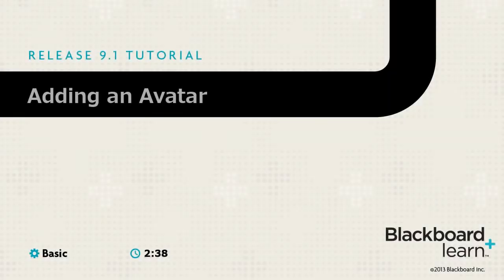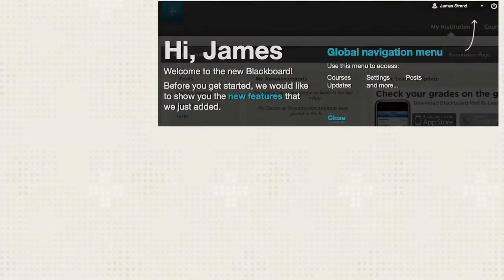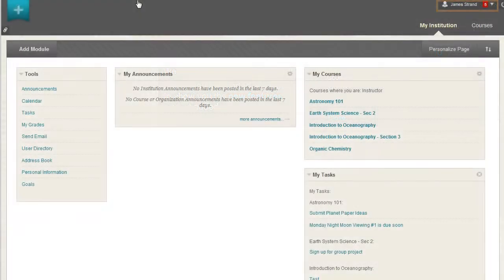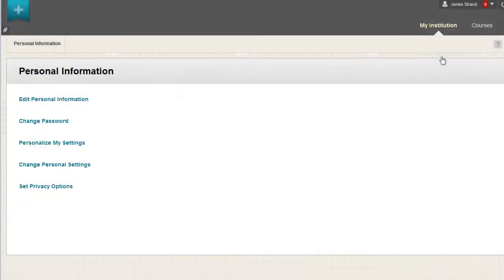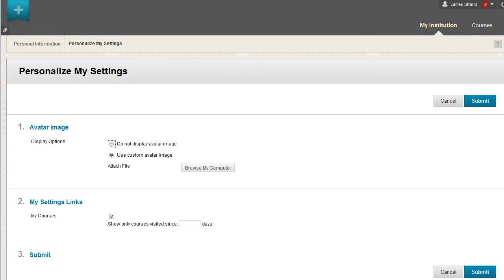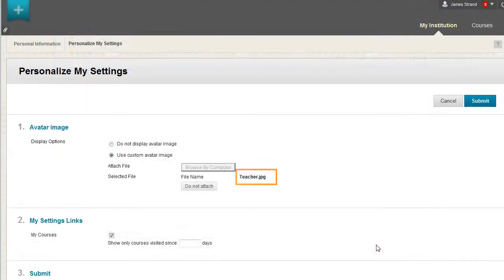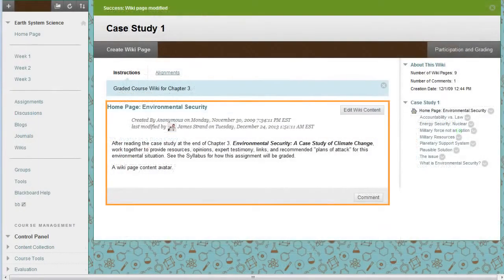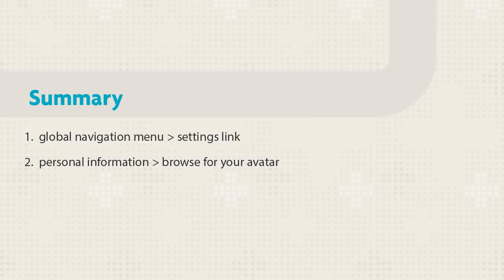4 - How to Add an Avatar - YouTube